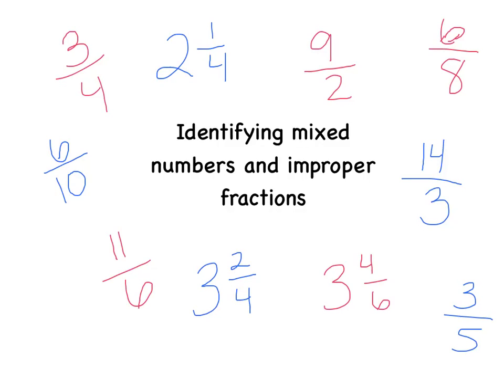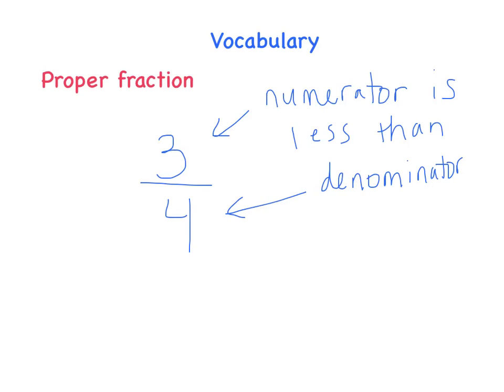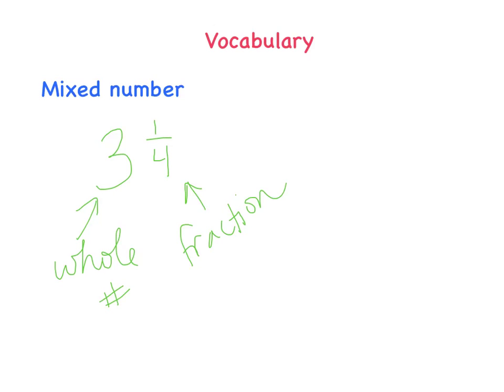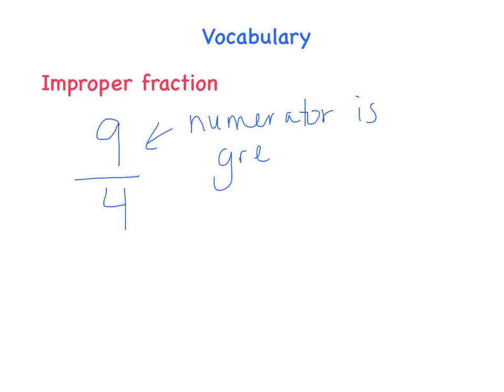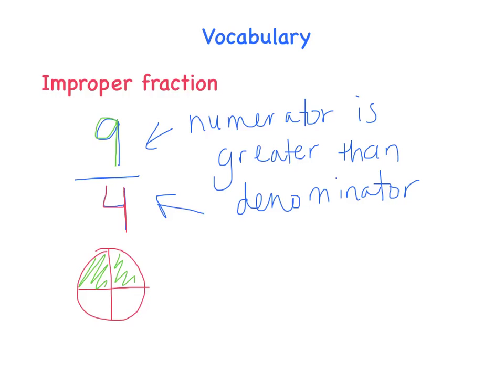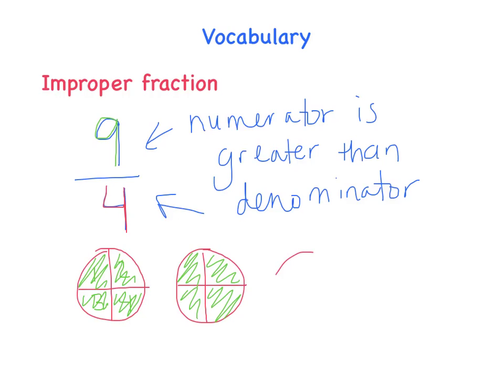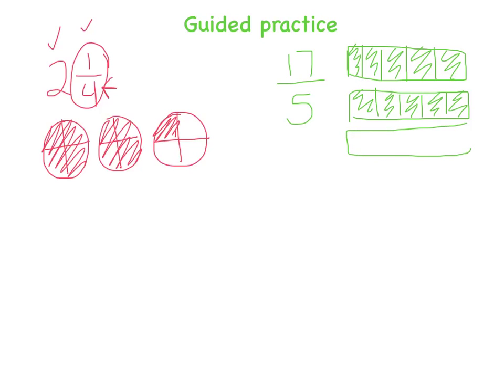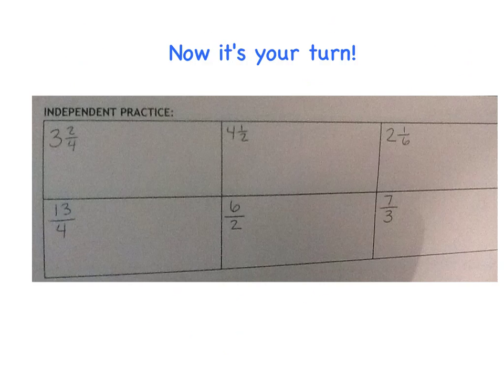Identifying mixed numbers and improper f